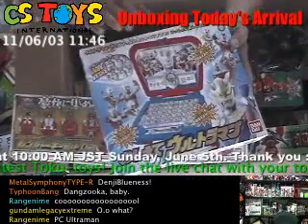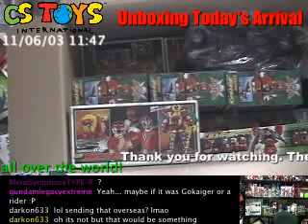Today's Arrivals (6/3/11)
Welcome to CS Toys International!
Our people in California and Japan have teamed up to be able to bring Super Sentai Heroes and Kamen Rider items to our customers all around the world. We're constantly adding new products to our store in order to bring you a better selection.
【STORE & NEW ITEM RELEASE】
【CSTOYS LIVE!】
See your items packed LIVE! 1PM-6PM JST. We ship twice a week on Tuesdays and Fridays from Japan.
【SEARCH ITEMS BEFORE AND AFTER PACKING】